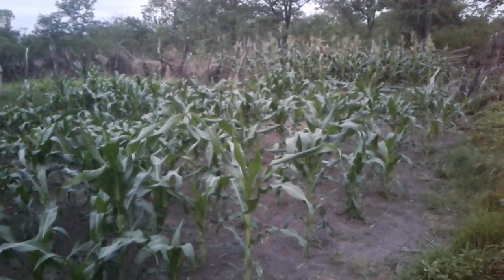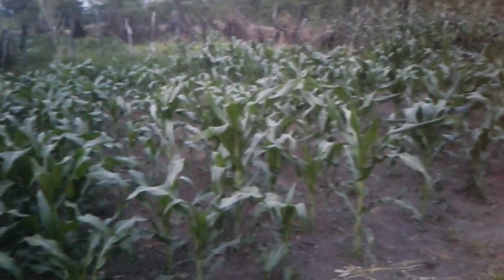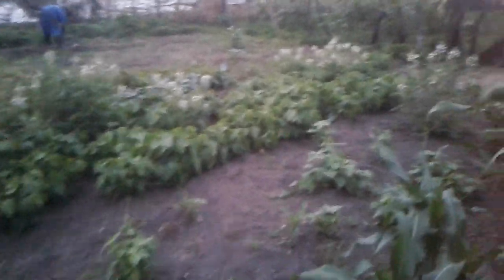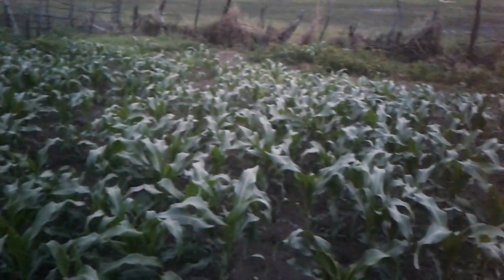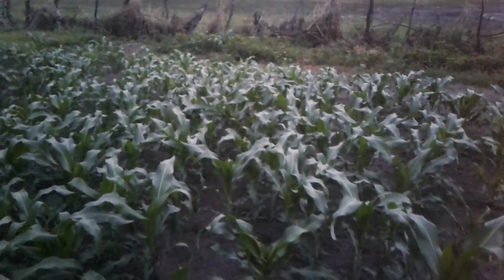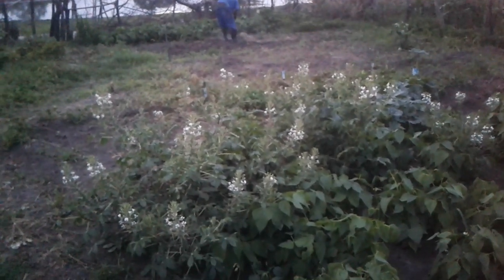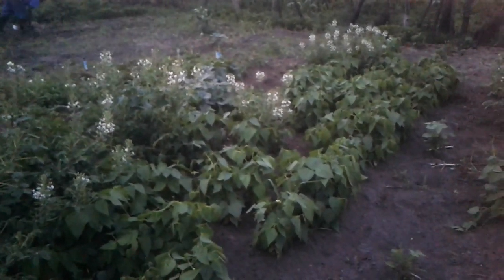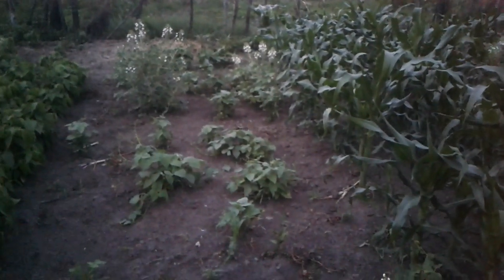Obed farm Chegutu - Dam maize update in December 2018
We had a great harvest of tomatoes and onions at the small land we had at the Dam we removed and planted maize and beans just before the rains